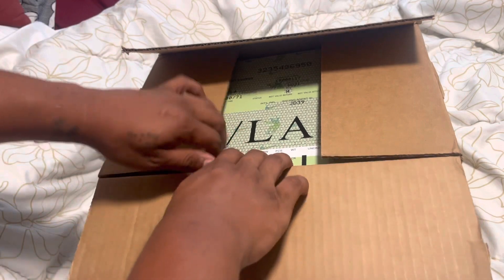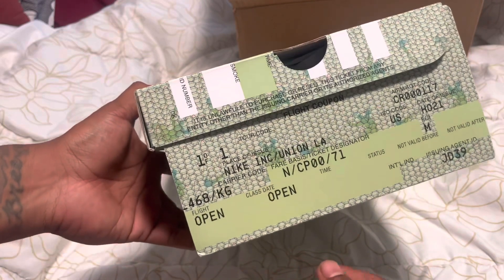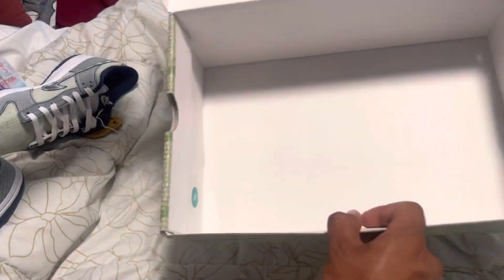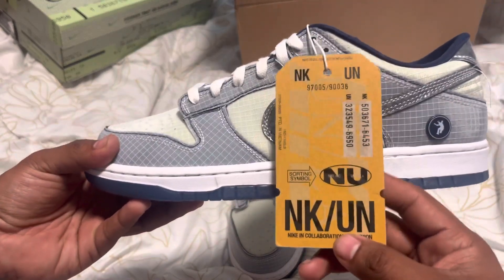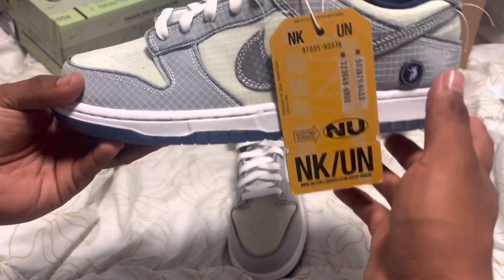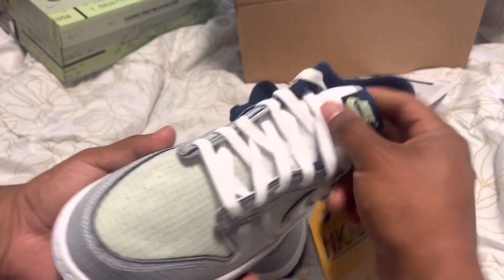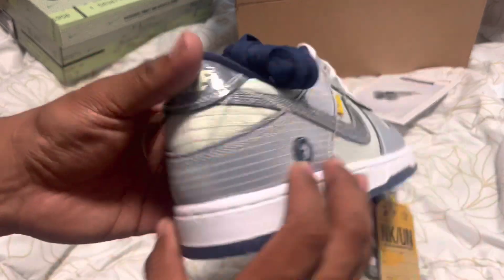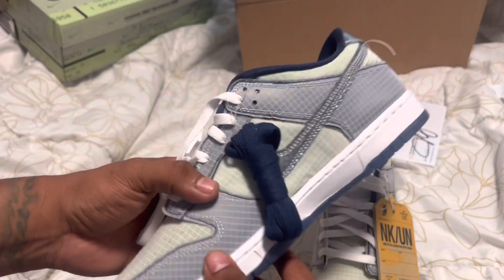Union Nike Dunk Low Passport Pack"Pistachio" Unboxing/Review/On-Foot Look!!!!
Union Nike Dunk Low Passport Pack
"Pistachio" Unboxing/Review/On-Foot Look!